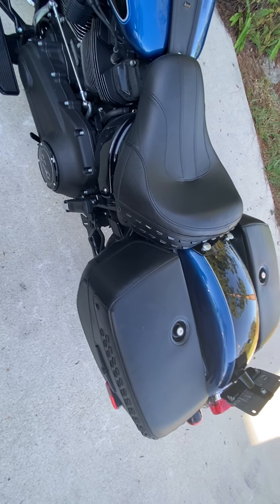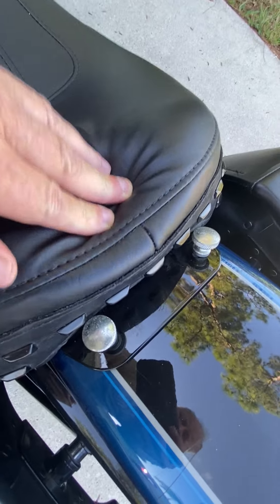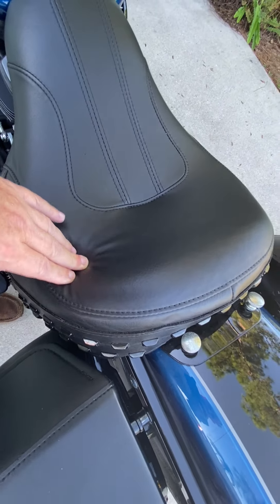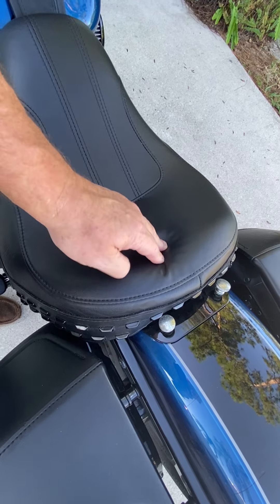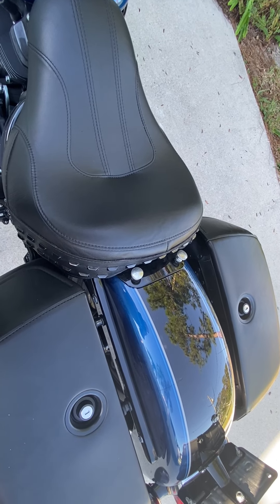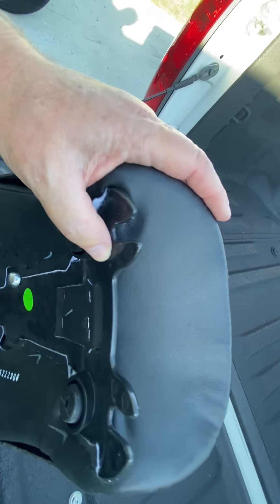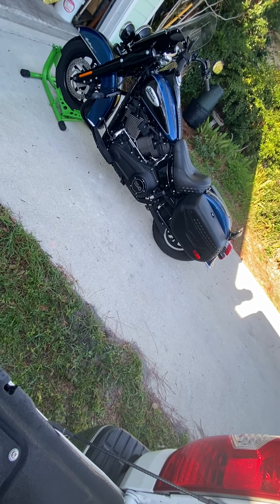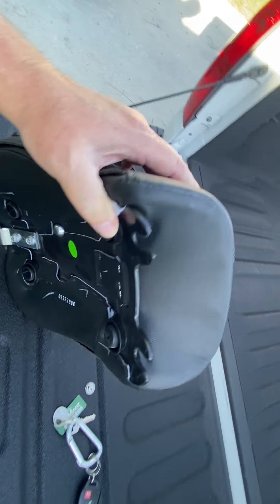LIVING WITH YOUR HERITAGE CLASSIC SEAT PART 2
There may be a "Part 3" but will involve upholstery modifications which may or may not happen and if it does?...will require some time.